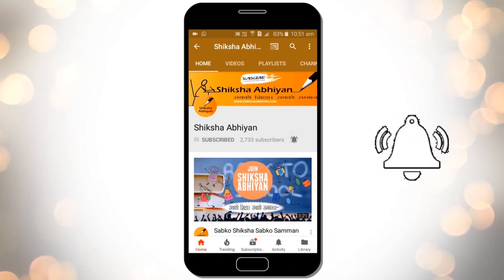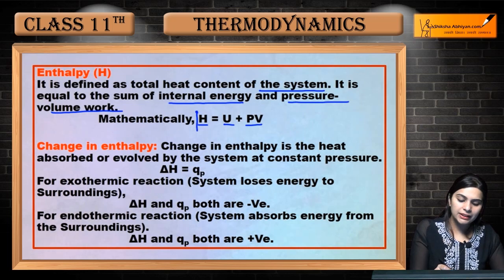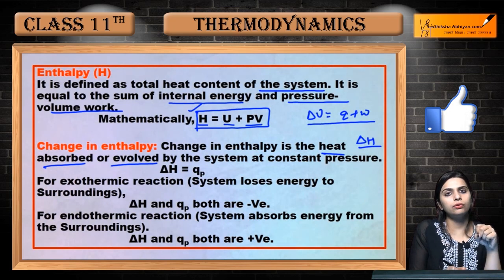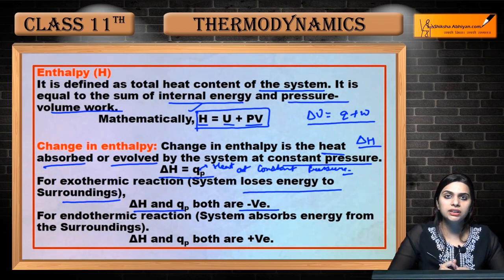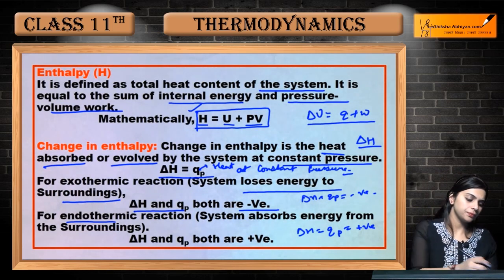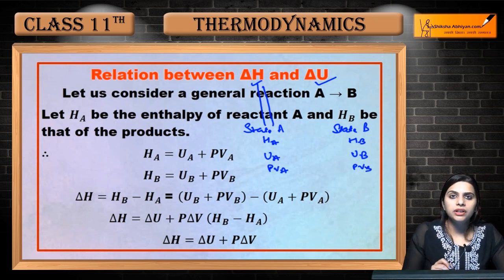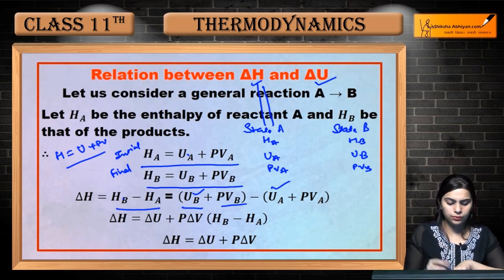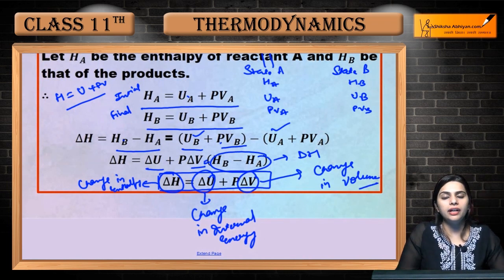Relation between Enthalpy & Internal Energy | Thermodynamics | CBSE Class 11 Chemistry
This video is a part of the series for CBSE Class 11, Chemistry demo videos for the chapter “Thermodynamics.” In this series, we have completed all the concepts, examples and the entire NCERT exercises. It is the part of an initiative taken to provide quality online education to students free of cost on YouTube.